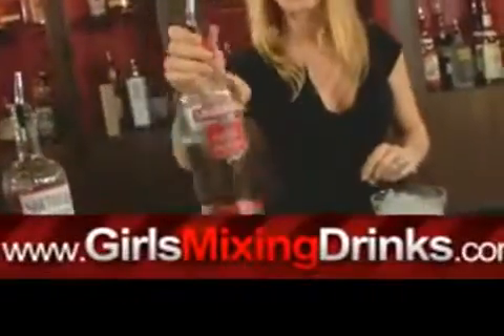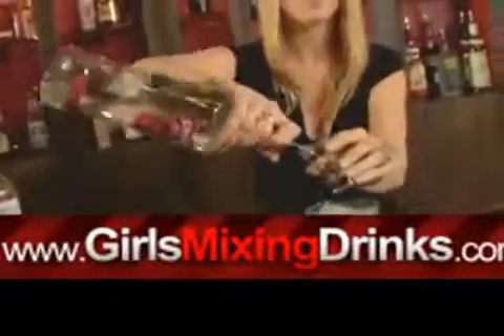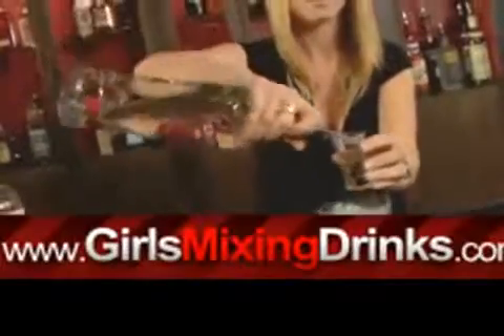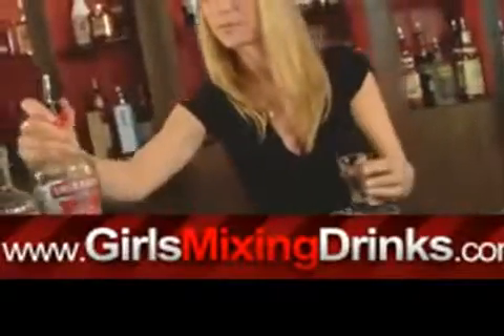The Turorial How to make a Southern Screw Girls Mixing Drinks